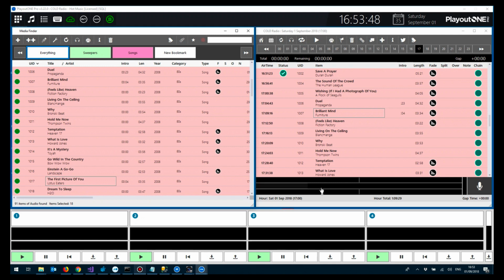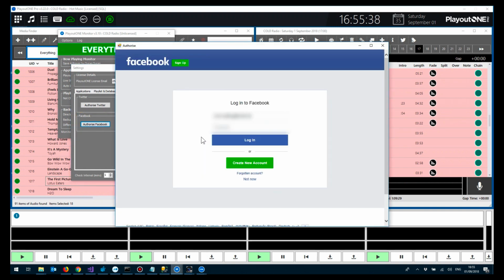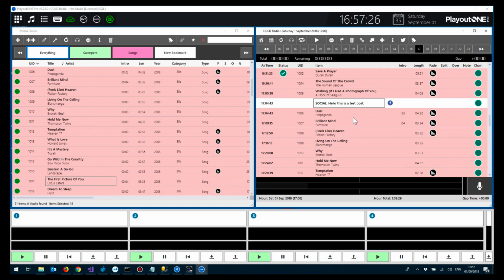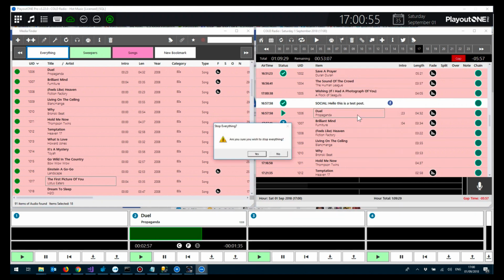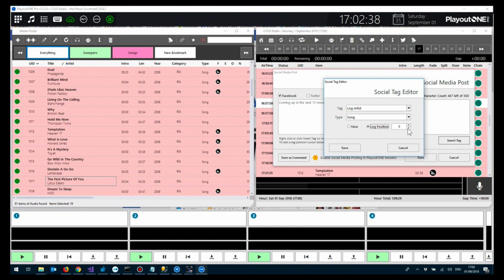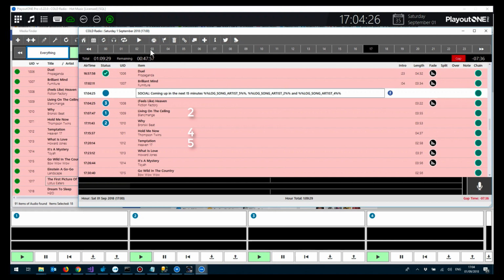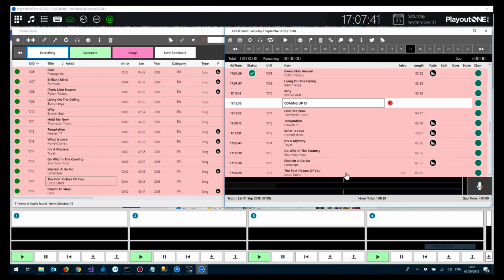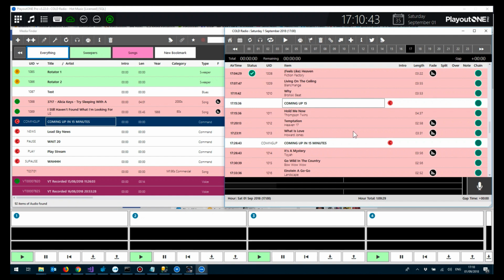PlayoutONE Video: Setting Up Social Media In PlayoutONE Pro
The guys walk you through how to setup Social Media in PlayoutONE Pro so that you can post tweets and facebook messages direct from the log!